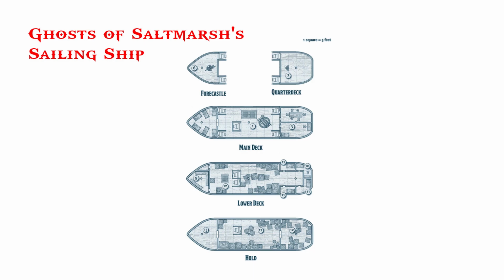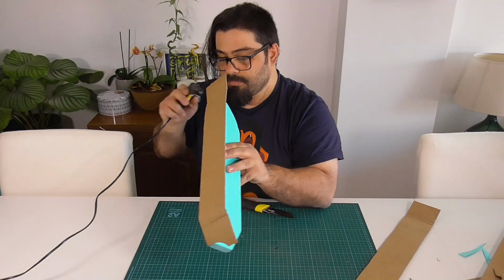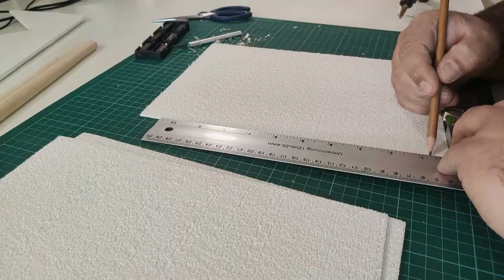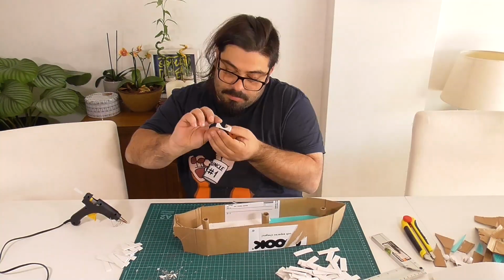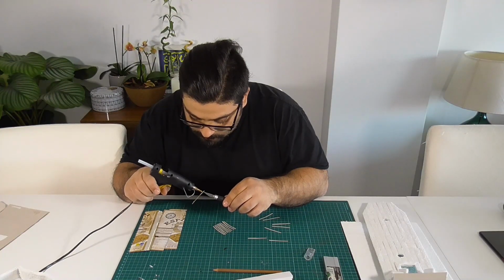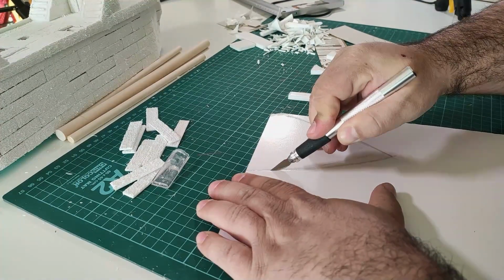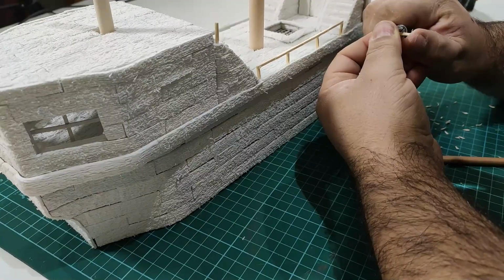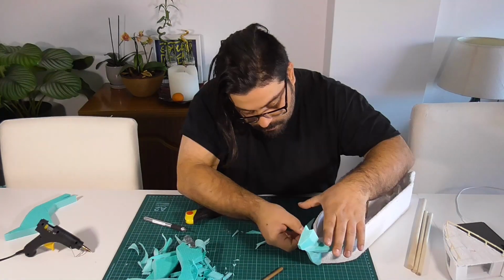Barbarian Builds a Sailing Ship for TTRPGs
In this video I crafted a Sailing Ship.

This build can be used with any Tabletop RPG system, but is inspired by Dungeons and Dragons' Ghosts of Saltmarsh, the Sword Coast and JVC Parry's @jvcparry7878  Call From the Deep.

All music by Dark Fantasy Studio used under a Premium License.

0:00 Intro
0:15 The plan
0:34 The Lower Deck
2:05 The masts
3:07 The Ship's Wood
3:38 The Main Deck
5:07 Lower Deck's Walls
5:32 Forecastle and Quarterdeck
8:32 Railings
9:10 Bow
10:28 Masts
11:15 Crow's Nest
11:47 Rudder
12:04 Sails
12:19 One more mast
12:19 Primer
12:51 Painting
13:18 Dry Brushing
13:36 Finished!